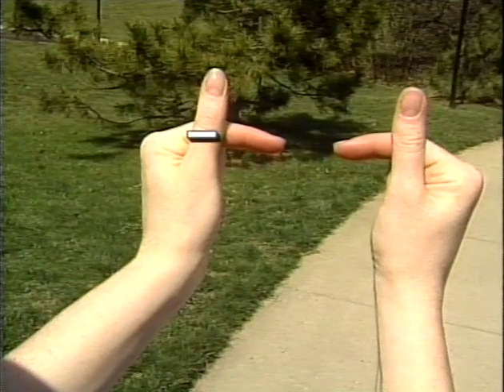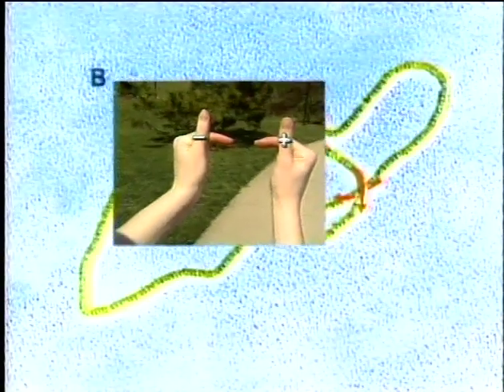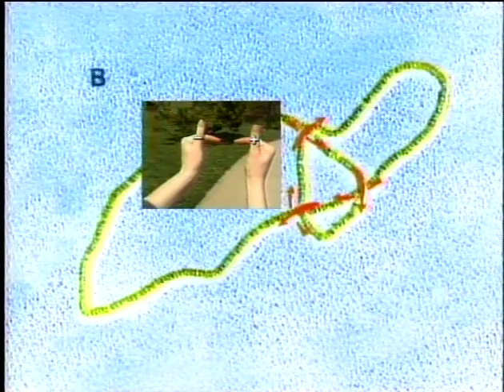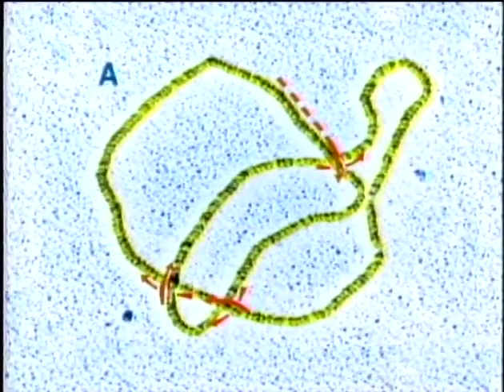Geometry: New Tools for New Technologies: Unit 3: Topology: Knot Theory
How is geometry used to program a robot's movement? How do zoo planners use geometry to make habitats that are enjoyable and safe? Why do people who plan garbage pickups and snowplow routes need geometry? Geometry: New Tools for New Technologies I and II explore the exciting world of Geometry in the 20th century.

The six shows in this video series demonstrate contemporary geometry in action. In the videos, your students learn about applications to architecture, archaeology, DNA research, packaging design, fire station location, scheduling events, and others. The accompanying print materials give your students the opportunity to take part in the mathematical modeling of these situations. The videos range in length from about 8 minutes to about 11.5 minutes. The print materials for each video include a video viewing guide, a set of discussion questions, and one or two sets of exercises.

Video support materials are available as part of COMAP full membership. This program includes a user's guide with reproducible student exercises and quizzes. for more information.